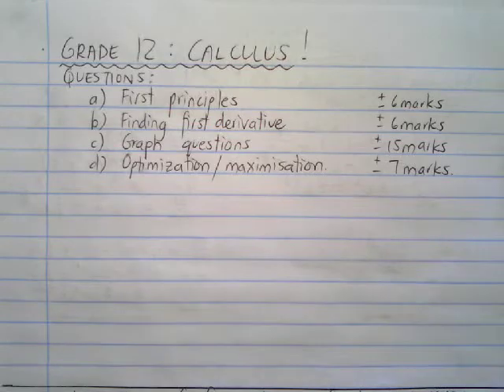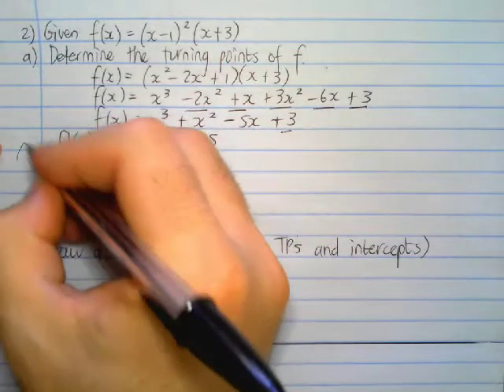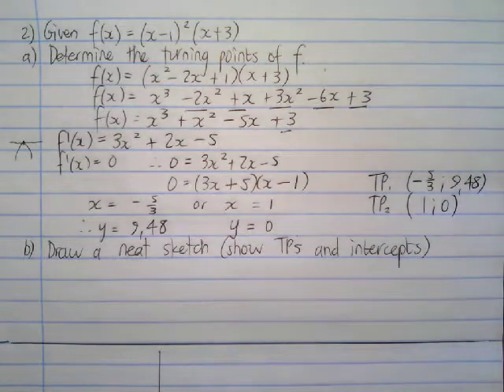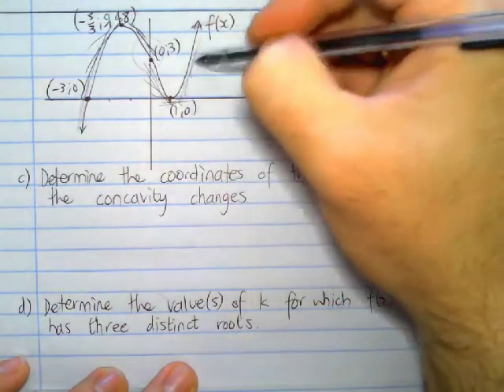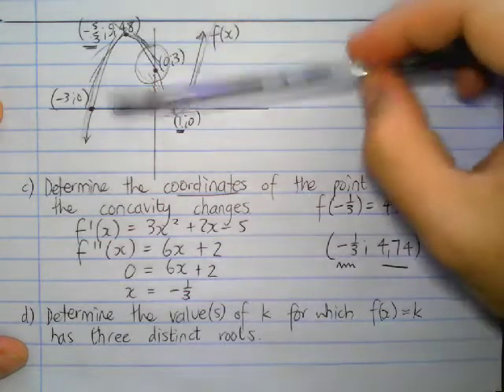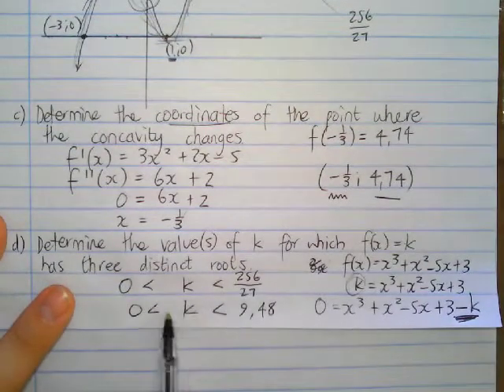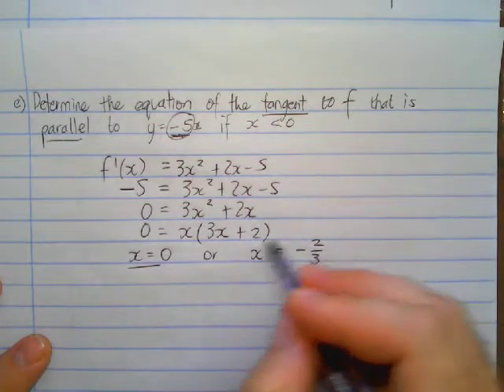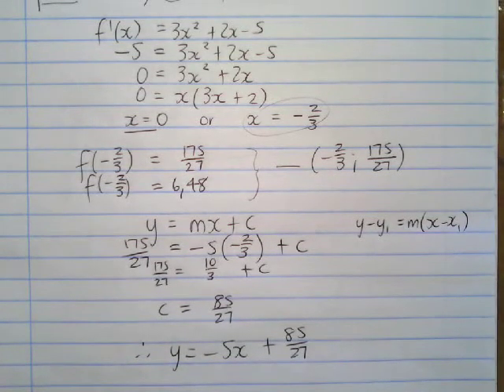Grade 12 Maths Cubic Graphs Part 2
Sketching cubic graphs follows a very clear process (in any order):
1. Find the turning points by making the first derivative equal to zero and solving for the variable
2. Find the x intercepts by factorising the equation
3. Find the y intercept by making x equal to zero
4. Find the point of inflection by making the second derivative equal to zero and solving for the variable